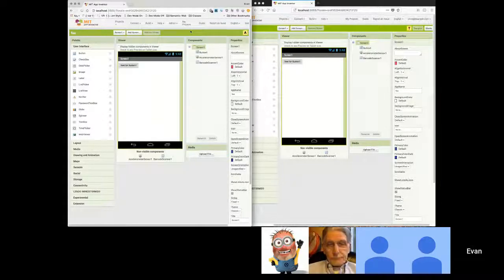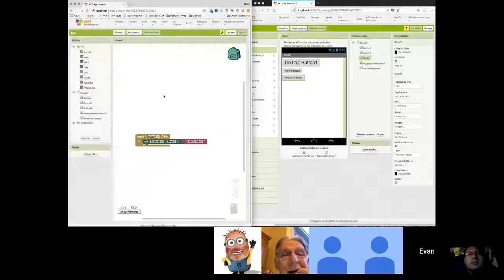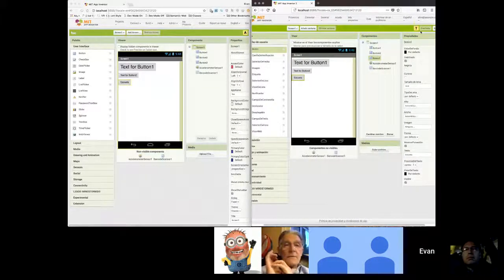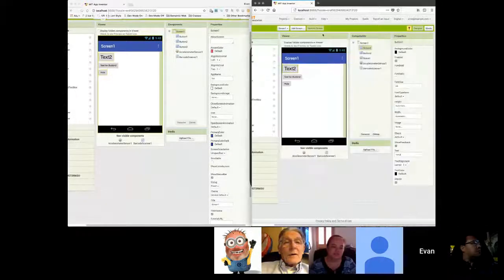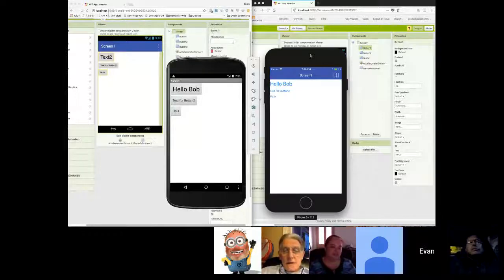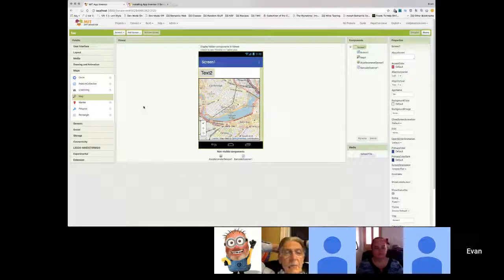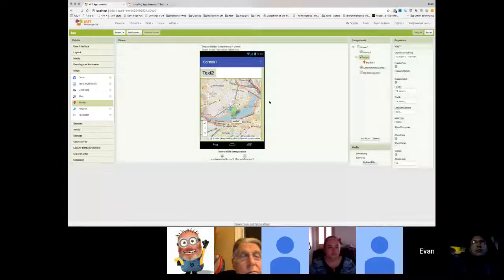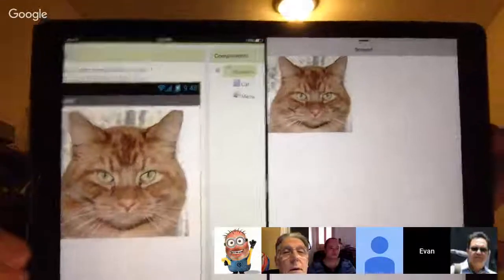Week 3 Hangout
Week 3 hangout with guest Evan Patton